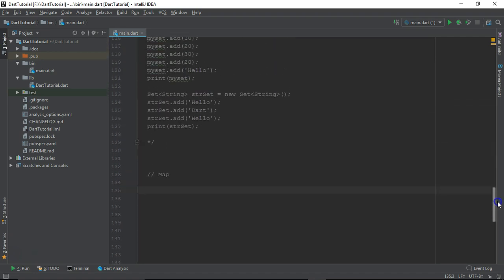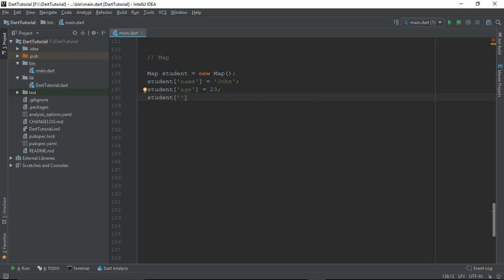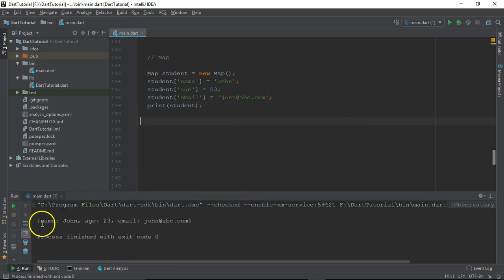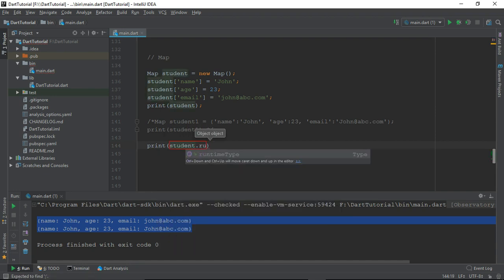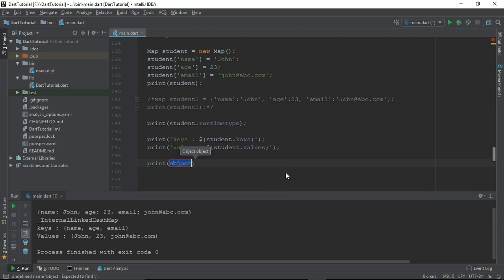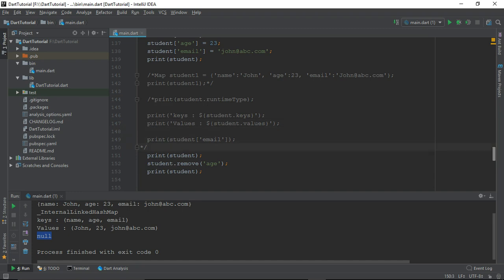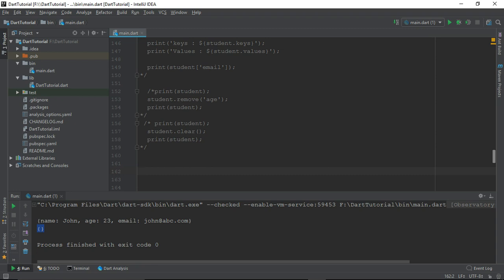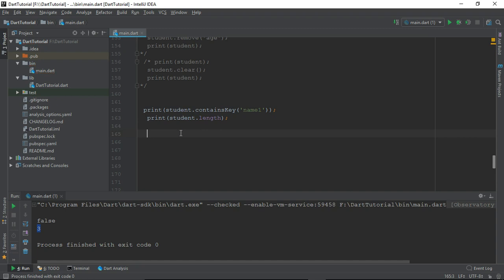Map - Dart Programming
- Dart Programming

or